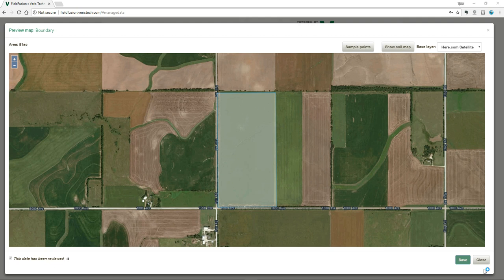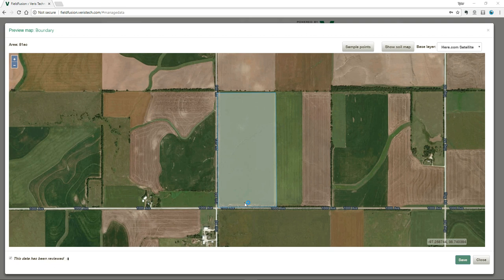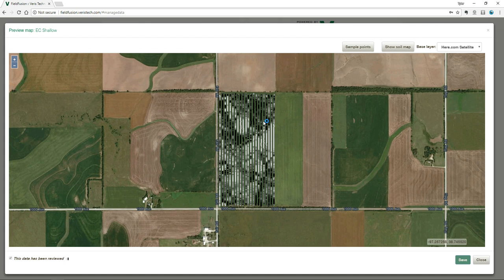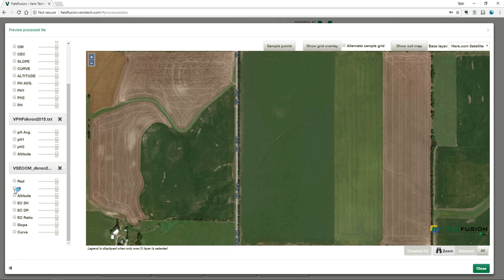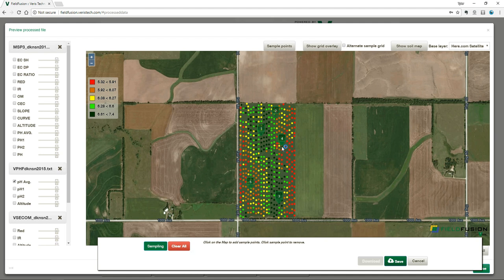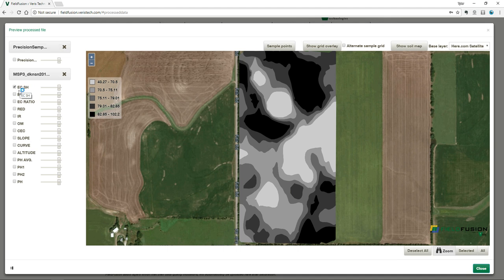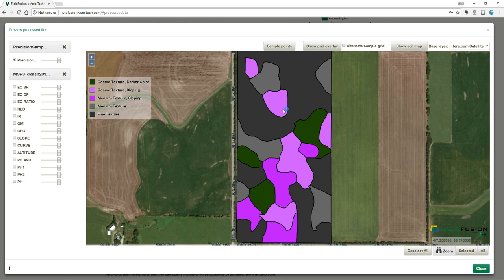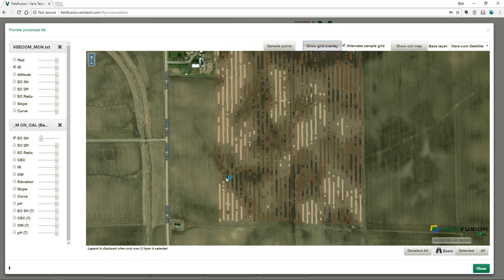Soil Sampling Strategies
How to use Veris soil maps to guide soil sampling.